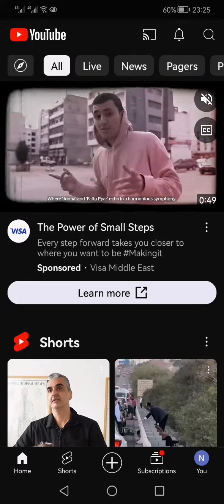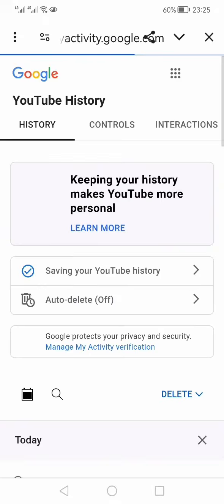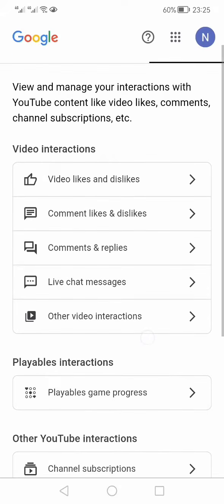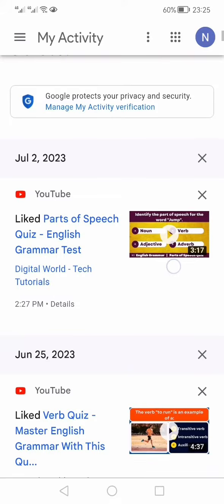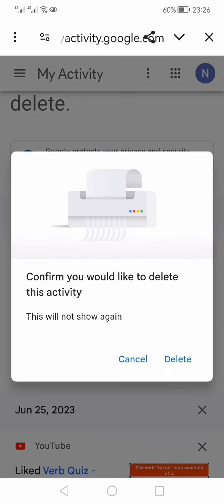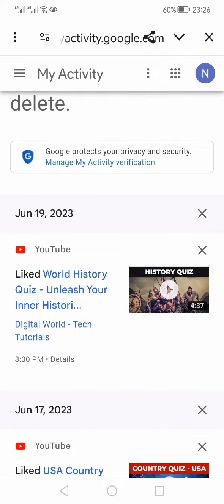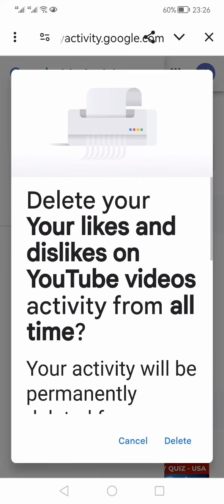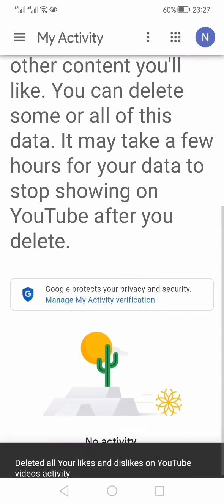How To Delete All Liked Videos on YouTube at Once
With Just One Click, Here's How To Delete All Liked Videos on YouTube at Once